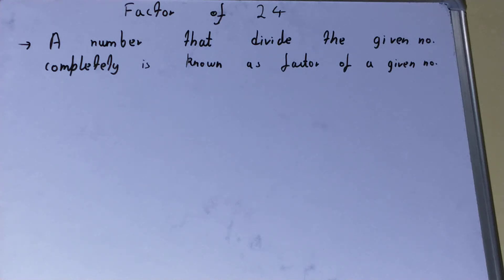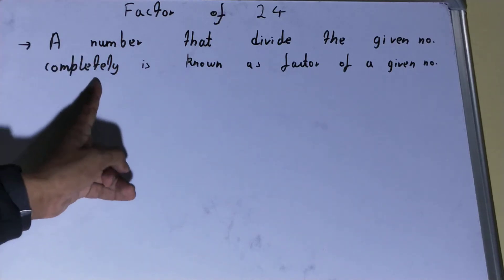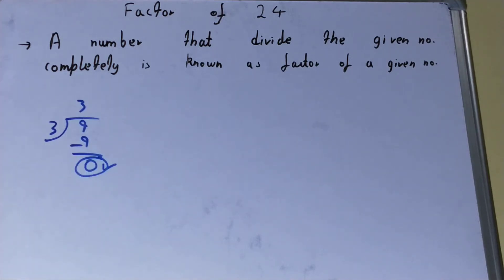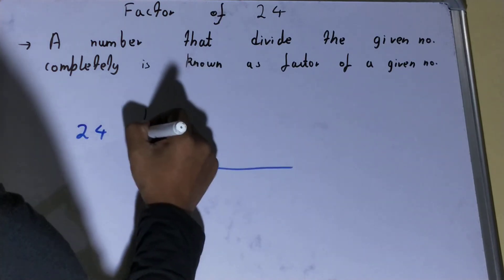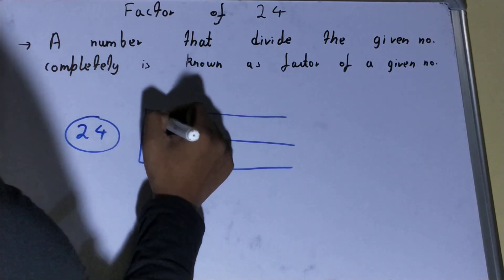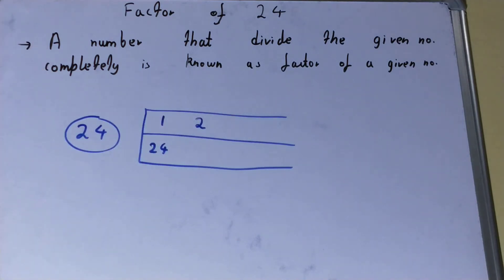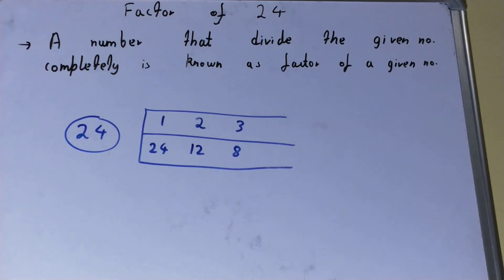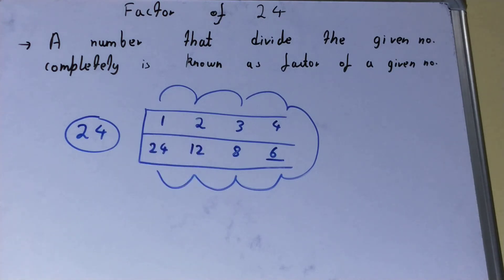Factors of 24|How to find factors of 24|List all factors of 24|Factors of 24 number